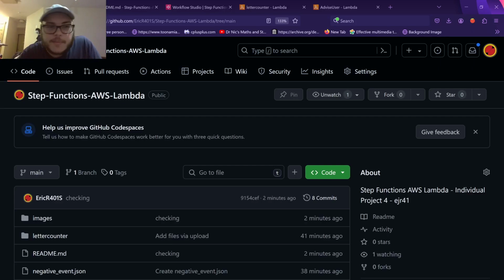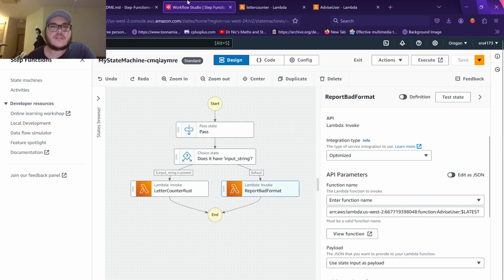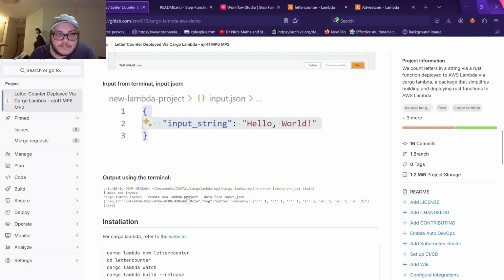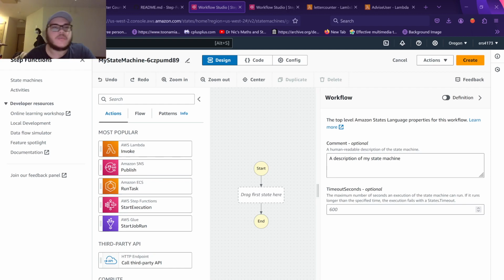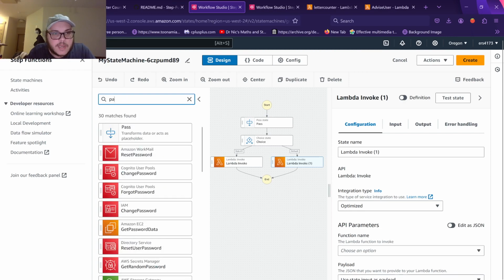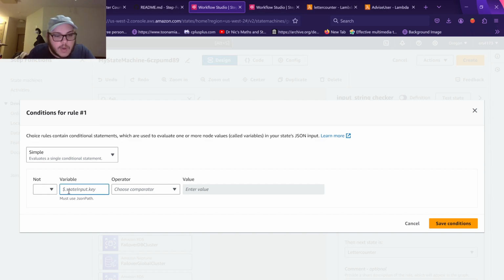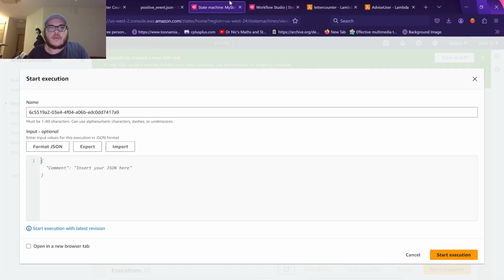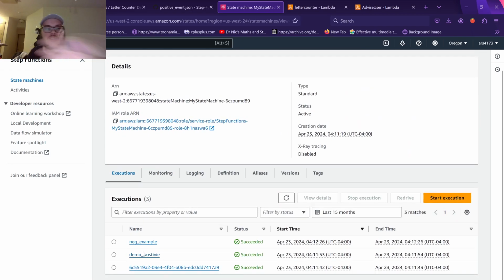Step Functions Choice Workflow with AWS Lambdas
In this project, we coordinate AWS step functions leveraging AWS Lambda. An event is sent through a pipeline and then processed accordingly, resulting in either a valid output or a message telling the user to revise the input.

Remove the space between the slash to access the repository.